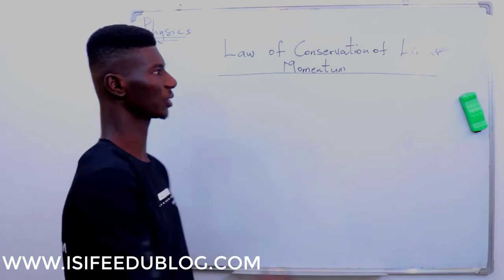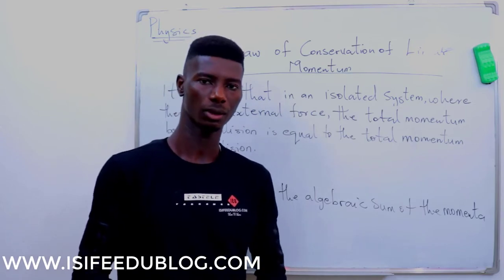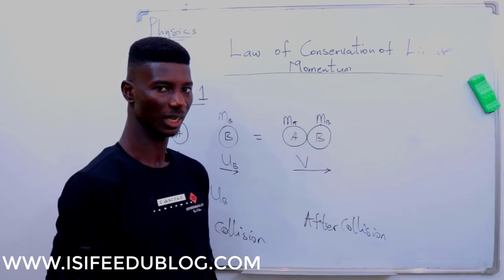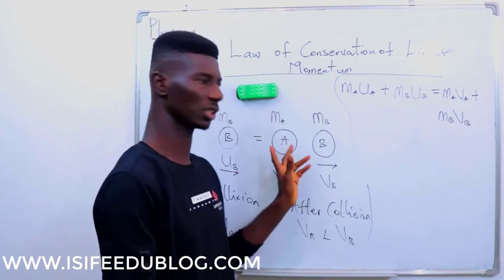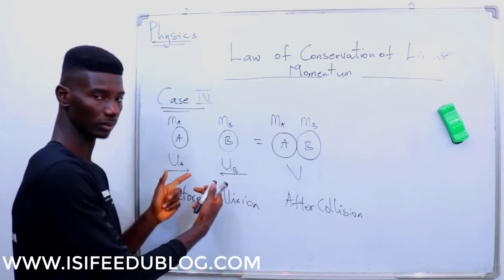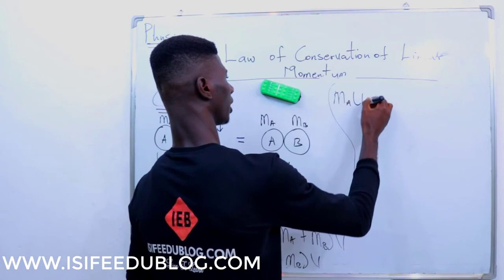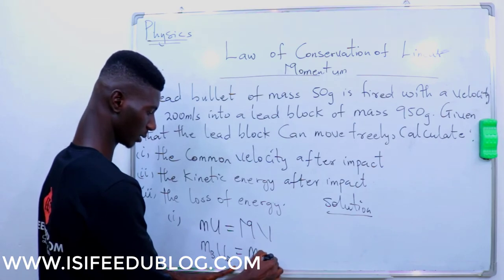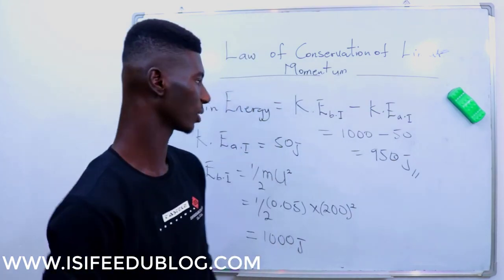Law of conservation of linear momentum | What is collision | Types and cases of collision |WAEC JAMB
This law states that in an isolated system, where there is no external force, the total momentum before collision is equal to the total momentum after collision.
Note : This means that the algebraic sum of the momentum is equal to zero.
What is collision

Types of collision
1. Elastic collision
2. Inelastic collision
What is elastic collision :
  This occurs when two bodies collides and separates after colliding eg. Gas molecules.
Note : Both Energy and momentum is conserved in an elastic collision ie. Energy before collision is equal to energy after collision.
What is Inelastic collision :
This occurs when two bodies collides and joins after collision and move in the same direction with the same velocity.
Note : Energy is not conserved but momentum is conserved ie. Energy before collision is not equal to energy after collision.
Energy loss :
This is the energy lost during and after collision.
Mathematically,
    Loss of energy = kinetic energy after impact  -  kinetic energy before impact.

Watch the video below for explanations, derivations and calculations on different cases of collision